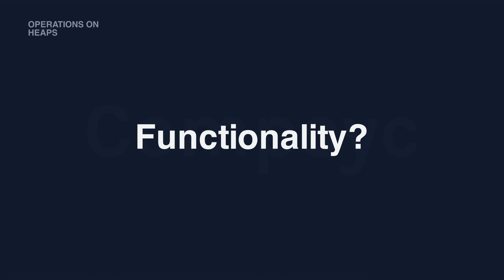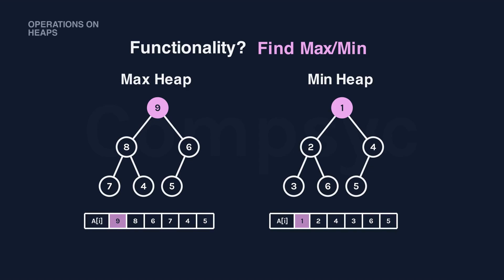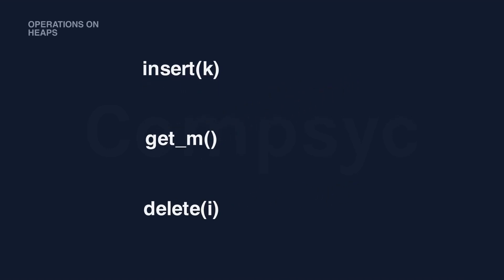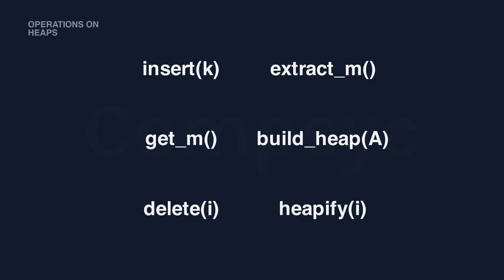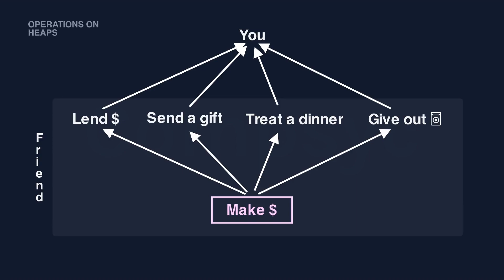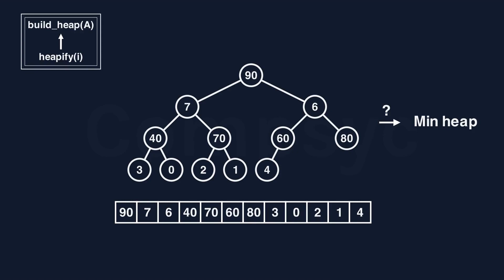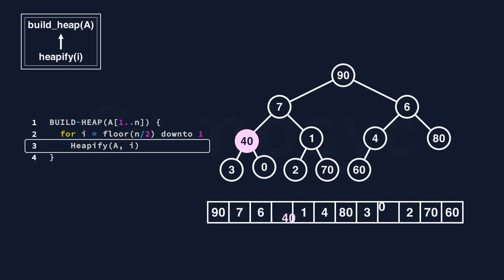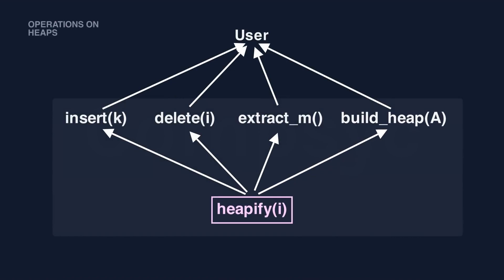Operations on Heaps | Big Picture (insert, delete, extract, build_heap, heapify)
It'd be great to know the big picture before digging on each one, right?
You can always watch my videos in 1.25 speed (I know).

[About this channel] Compsyc for Computer Psychology :) I make videos for beginners.
[Animation engine] Manim(CE) with Python
[Special thanks] Thanks Kejia for providing visual design advice!
[Copyright] Icon attribute to author: Red envelope icons created by Freepik - Flaticon